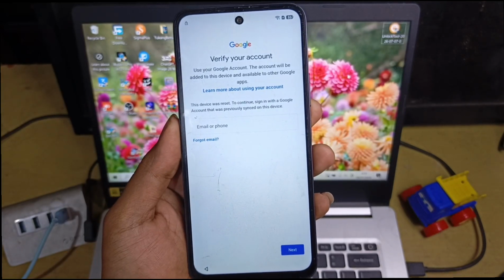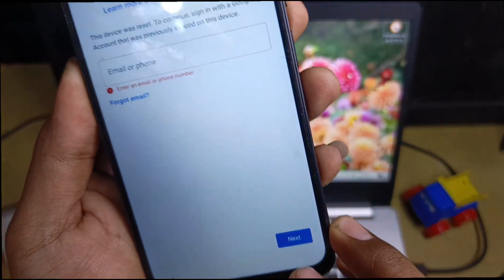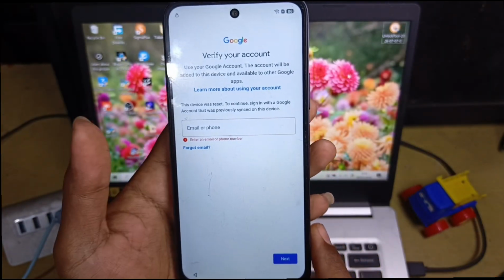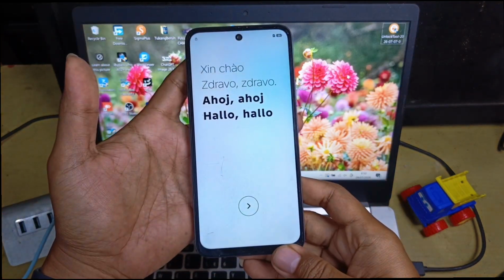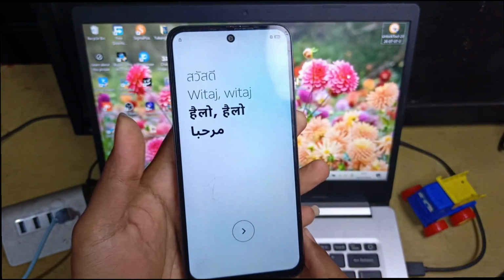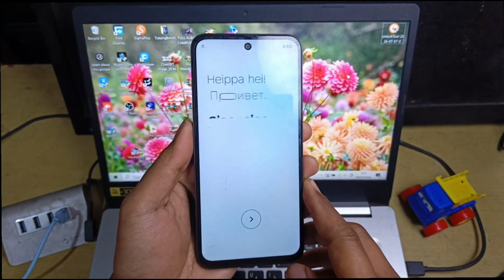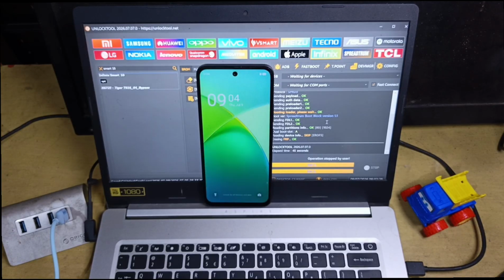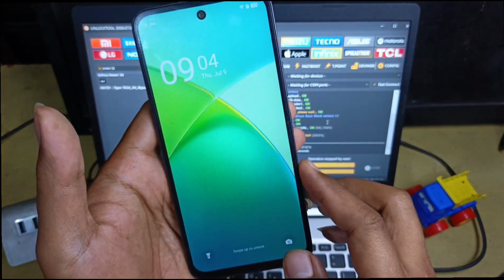✅ Infinix Smart 10 frp bypass | Infinix Smart 10 frp unlock tool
This video explains the official Google account recovery process for the Infinix Smart 10 running Android 15 with the April 1, 2026 security update.

The guide is intended for legitimate device owners who need to recover access to their own phone after a factory reset. A Windows PC may be used as part of Google's official account recovery process where applicable.